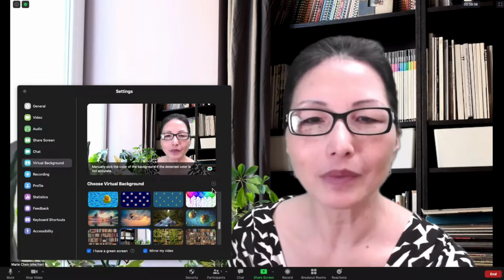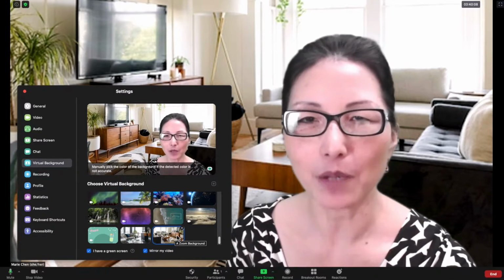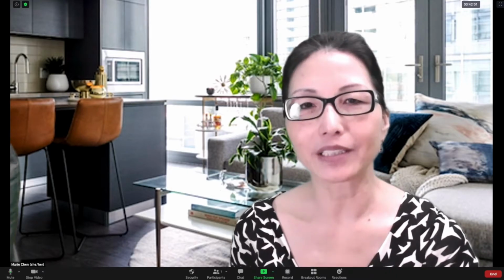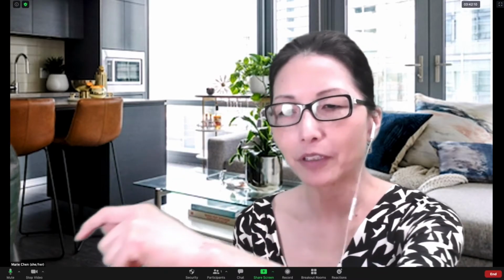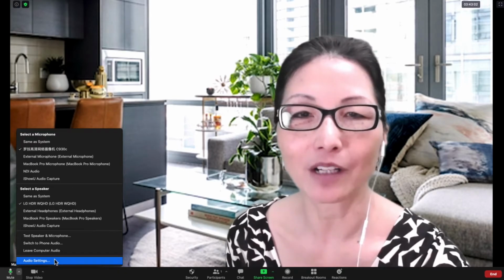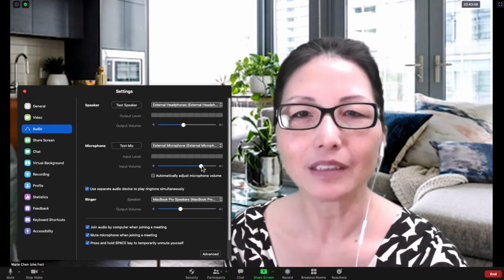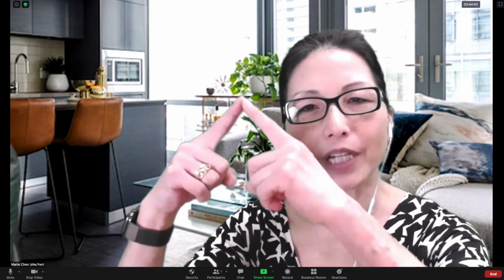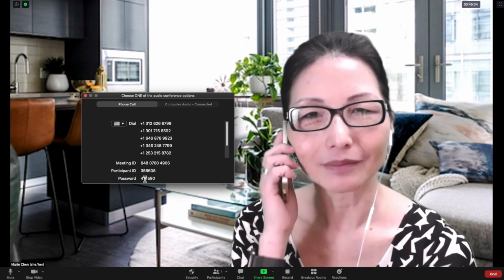Zoom Virtual Backgrounds & Audio Settings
This video covers using virtual backgrounds in Zoom and using Zoom audio features. It describes how to adjust your speaker and microphone settings, switch to alternate speakers and mics, and use phone-in audio during Zoom meetings. It is advantageous to know how to switch to alternate devices if you have audio issues during a meeting.

Timestamps
   - Virtual Backgrounds - 0:00
   - Alternate audio settings - 2:42